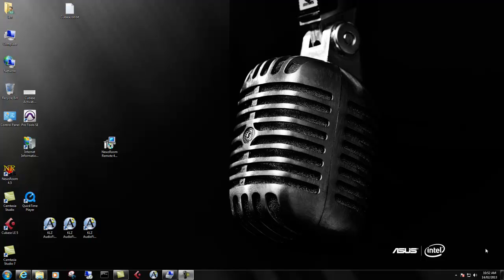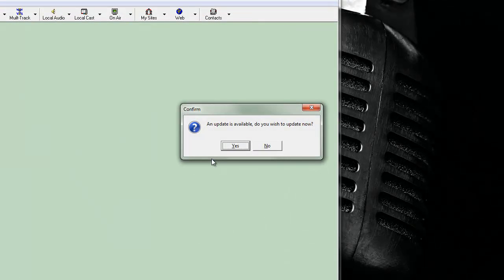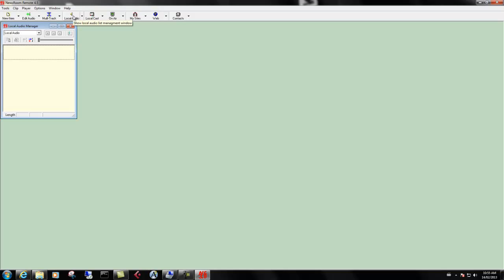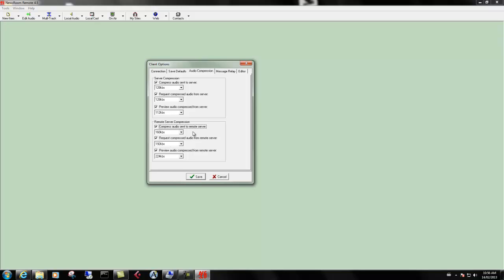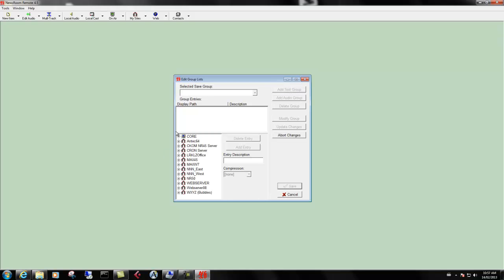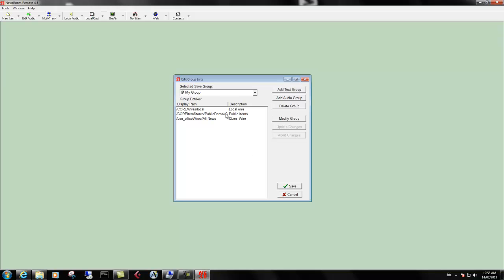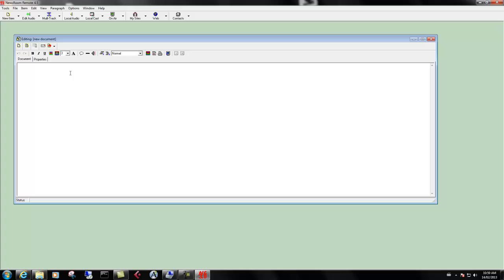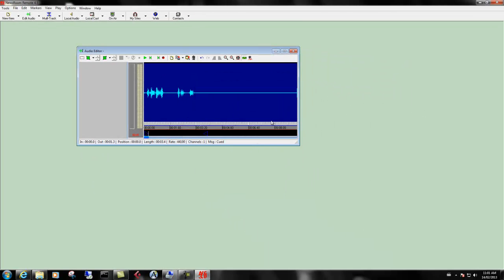NewsRoom Remote 45 How to install and setup Remote Groups Program Options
How to install and setup-Remote Groups Program Options